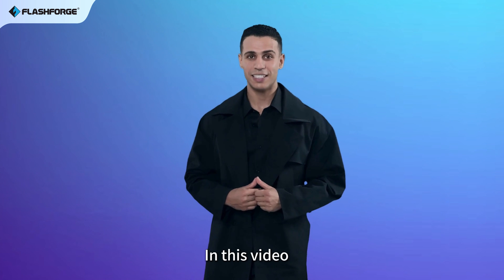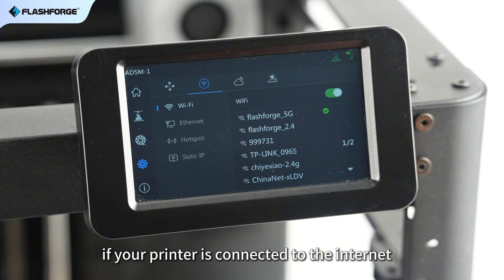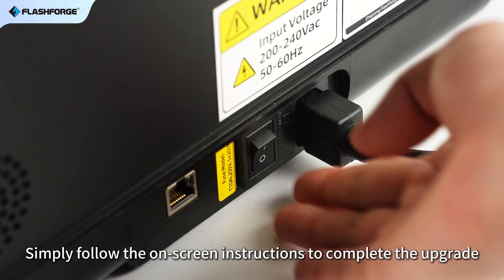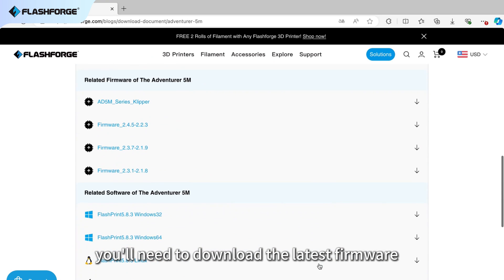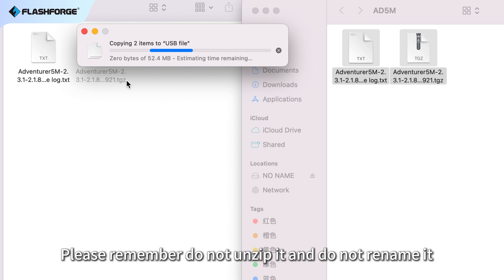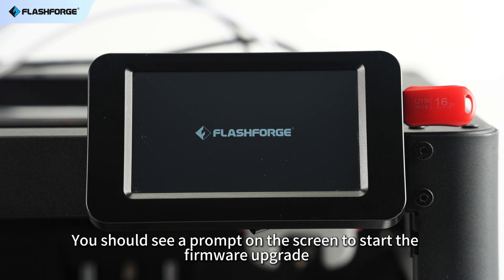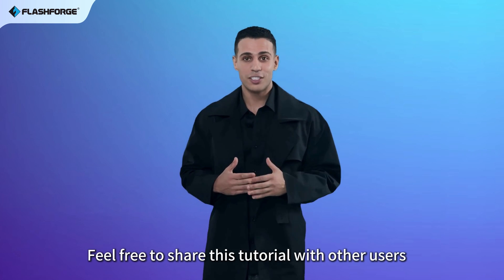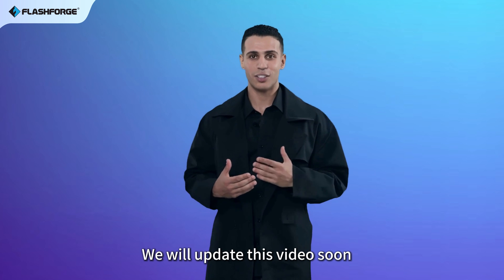How to Upgrade Firmware for Adventurer 5M series